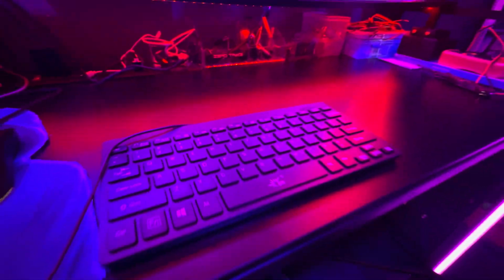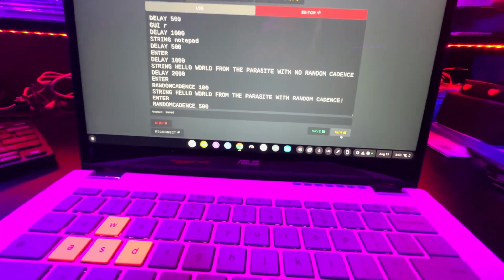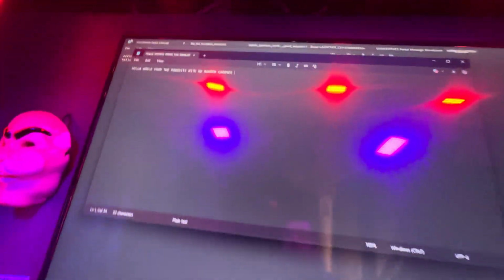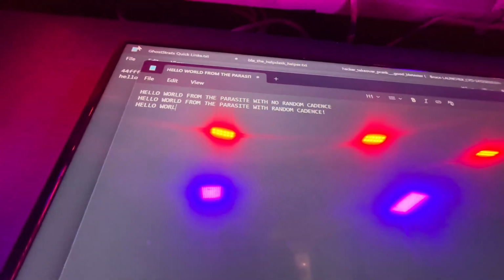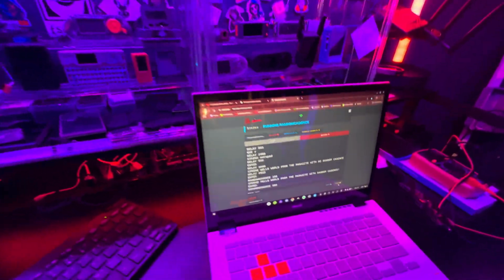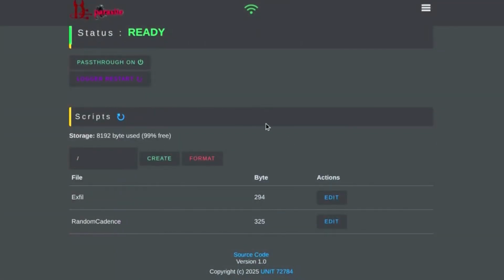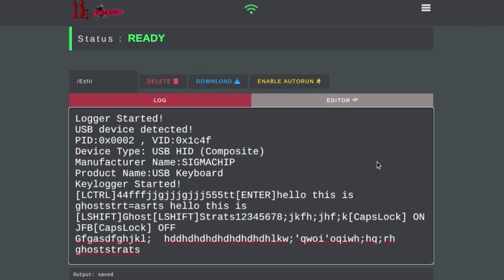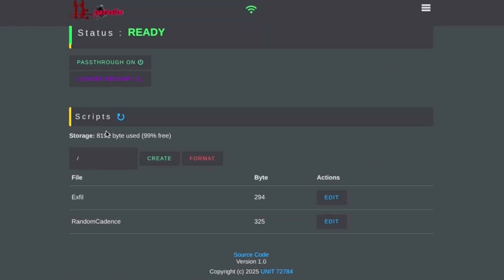The Diabolic Parasite! Invisible Keylogger + BadUSB in One Device. Next Generation Red Team Tool!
The Diabolic Parasite is one of the stealthiest and most dangerous USB hacking tools I’ve ever had in the studio. At first glance, it looks like a harmless passthrough — nothing suspicious at all. But under the surface, it’s next-gen hardware that takes stealth attacks to another level.

In this video, I’ll show you what makes it so powerful:
✅ How it hides in passthrough mode, staying invisible in Device Manager.
✅ How a single wireless trigger can wake it up, impersonate trusted devices, inject keystrokes, and then vanish back into stealth.
✅ Its built-in keylogger that records every keystroke — with logs you can view live through a clean web interface over Wi-Fi (in my demo, I’m monitoring from a Chromebook).
✅ A demonstration of Keystroke Reflection Exfiltration — where the computer literally blinks out secret data through keyboard lock lights in binary, while the Parasite watches, records, and turns it back into text. No internet. No USB transfers. Just blinking LEDs most people ignore.

I’ve tested the Diabolic Drive before, but the Parasite takes hardware pen testing further than anything else I’ve touched. The stealth proves one thing: safety is an illusion. On the surface, the computer thinks nothing is happening — while the Parasite quietly exfiltrates data in the background.

So here’s the real question: How do you defend against something you can’t even see?